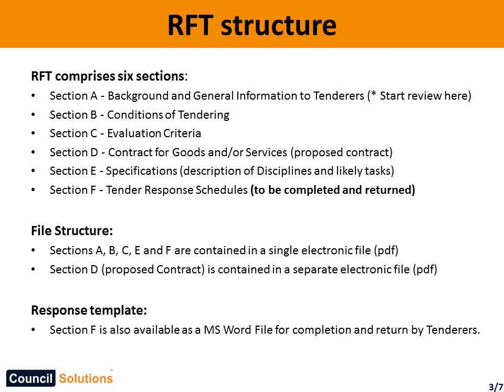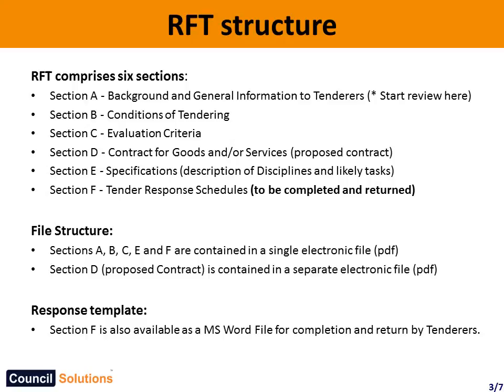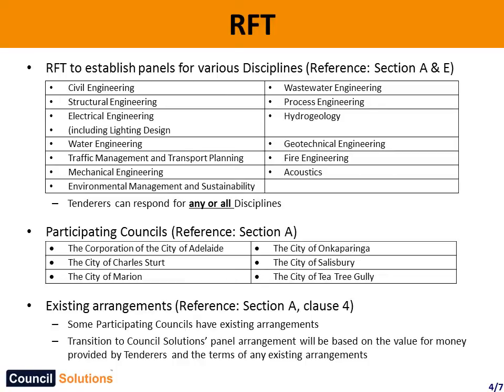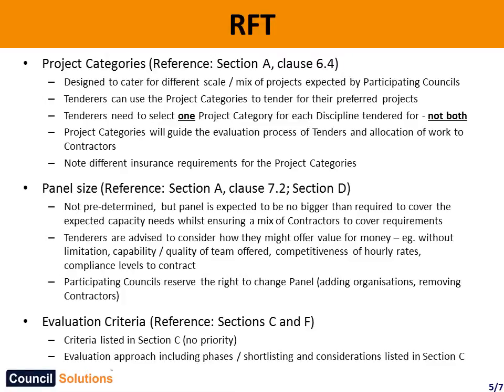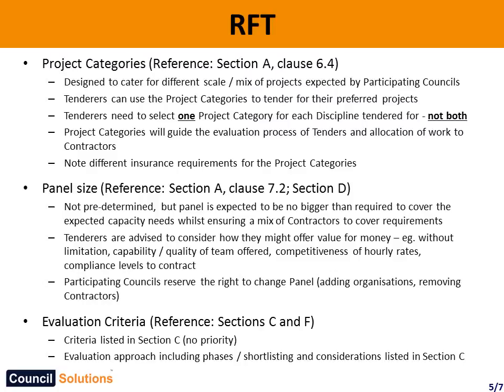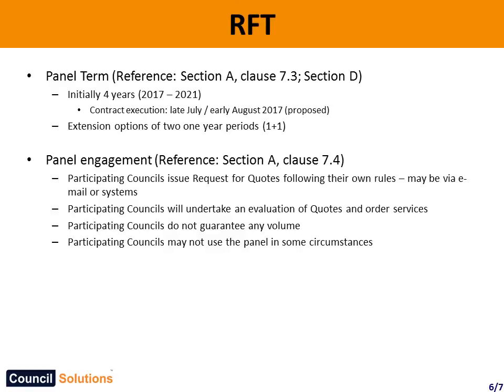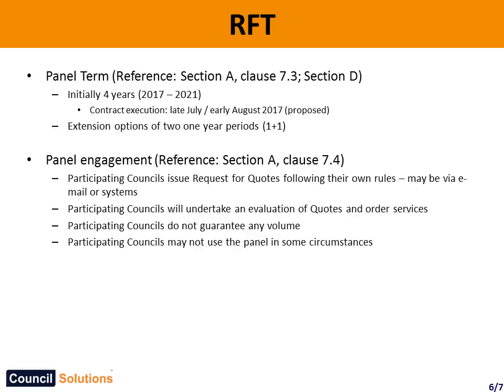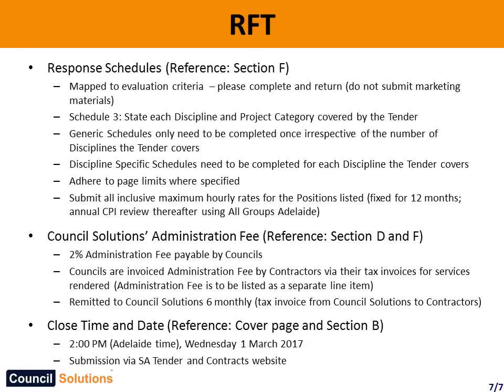COSOL-0016-PS RFT Overview